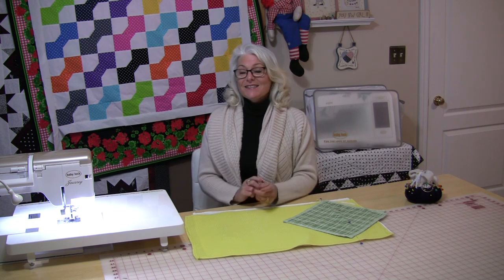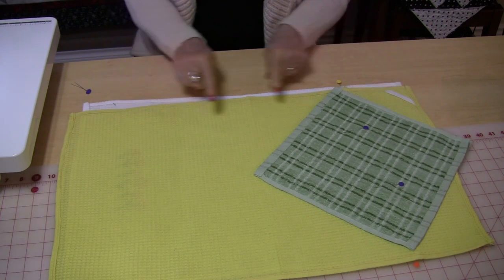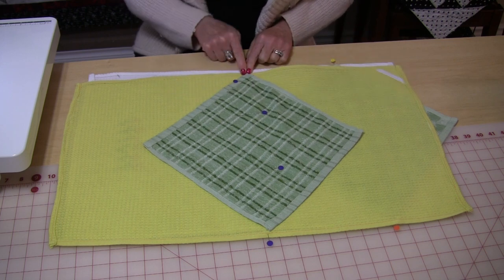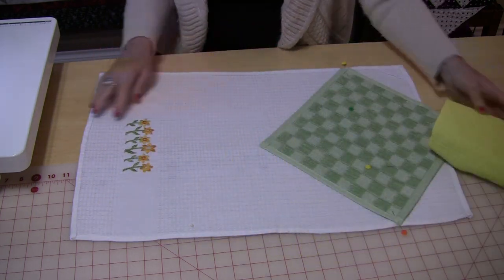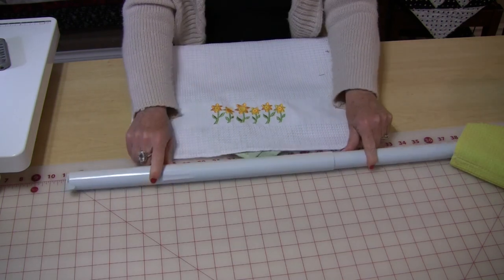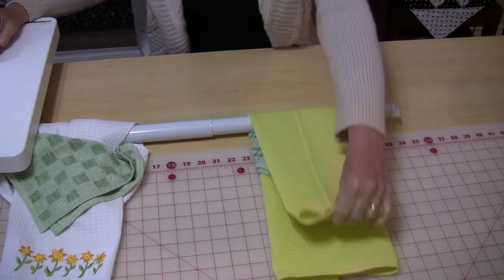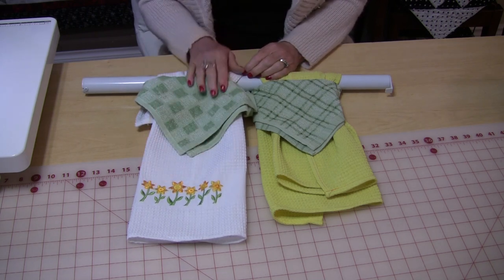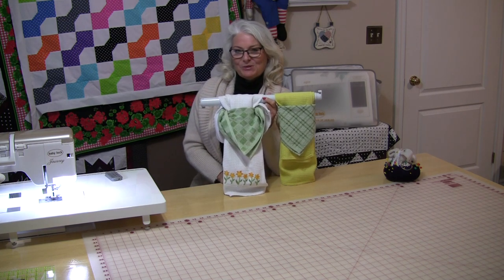Quick and Easy Dish Cloths for the Stove Handle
Are your dish cloths falling on the floor? Fix that problem with dish cloths that stay on the handles in you kitchen and you can still use them to dry your dishes.Quick and easy